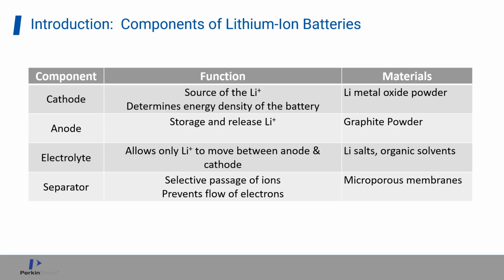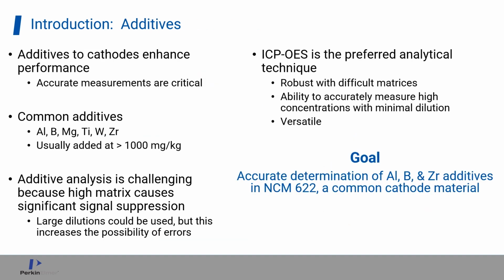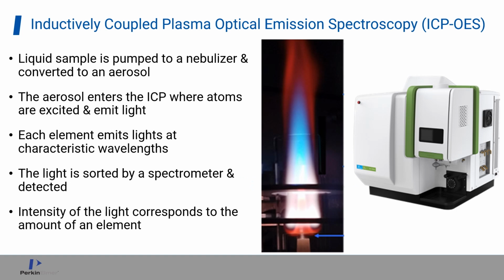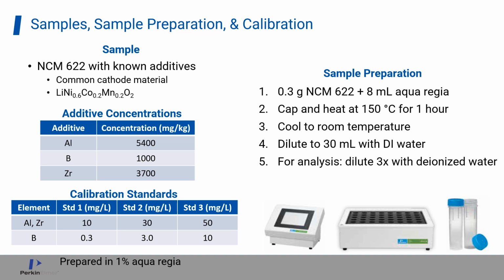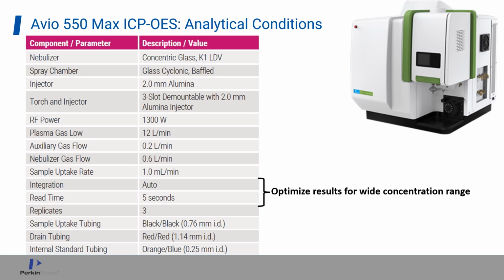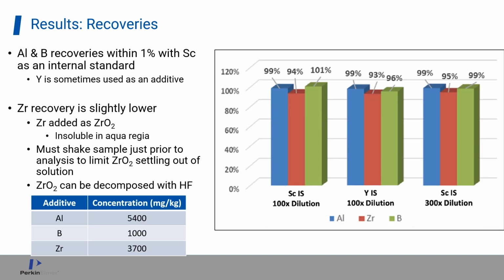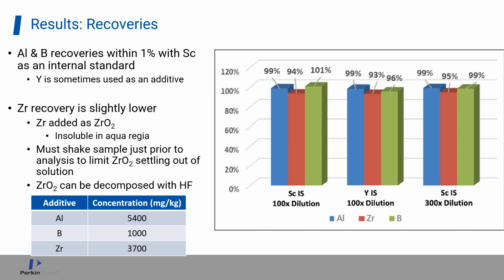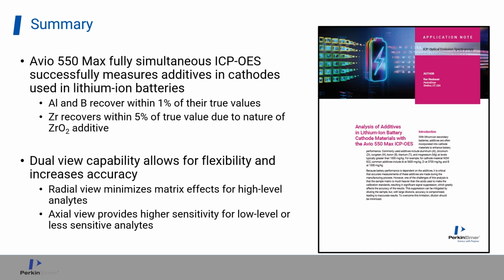Analysis of Additives in Lithium-Ion Battery Cathode Materials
Are you getting the most out of your analysis of battery material additives?

In this episode of Teach Me in 10, we’re joined by Ken Neubauer, Principal Application Scientist at PerkinElmer, who breaks down how ICP-OES—Inductively Coupled Plasma Optical Emission Spectroscopy—is used to accurately analyze additives in lithium-ion battery cathode materials.

By watching, you will learn:
- Why trace elements like aluminum, boron and zirconium play a key role in the performance and longevity of lithium-ion batteries
- Why precision in measuring additives is so important

Whether you're working in battery development or analytical chemistry, this episode offers valuable insights into optimizing additive analysis and improving battery performance through better characterization techniques.